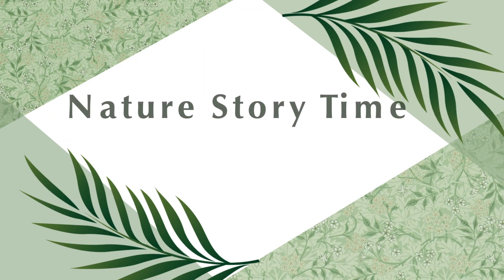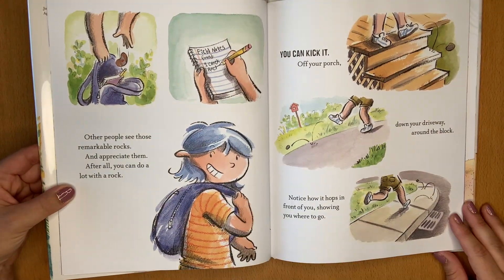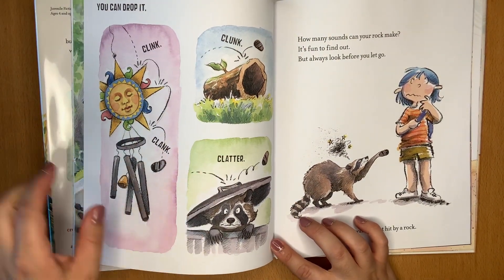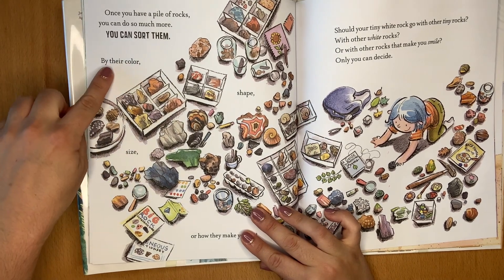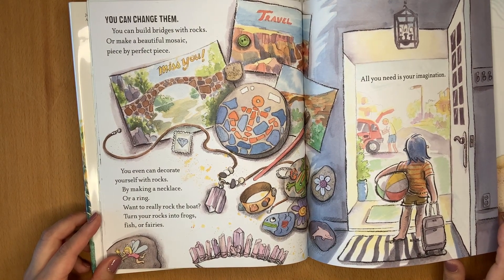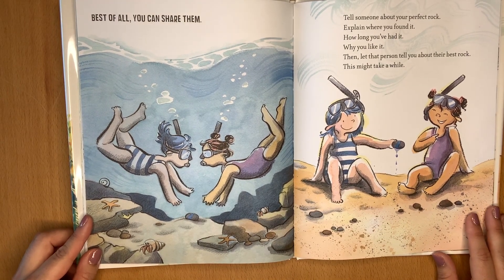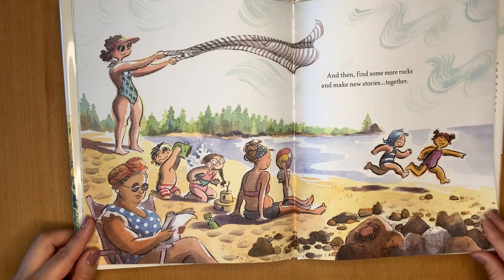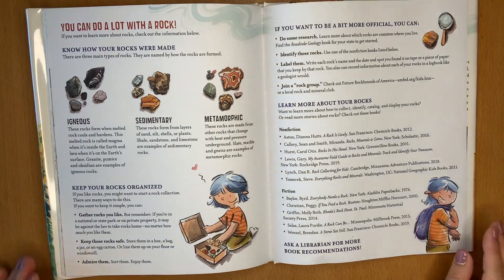READ ALOUD NATURE STORY TIME: What Can You Do With a Rock? by Pat Zietlow Miller, Katie Kath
NATURE JOURNAL VIDEO (How to Nature Journal)

Story Time with Miss Kendra! Free Educational Learning Videos and Activities for kids and the whole family. This summer we’re getting kids outside with STEM outdoor learning. Free Homeschool resource. Summer Science. Healthy kids. Meaningful connections.

Learn 3 types of rocks: igneous rocks, sedimentary socks, metamorphic rocks. Geology for kids. How rocks form.